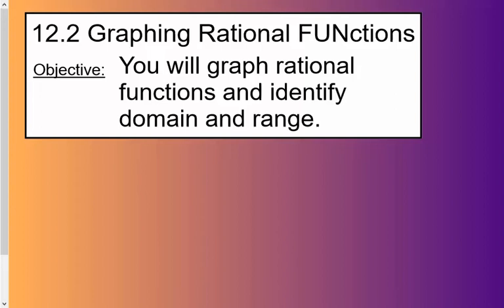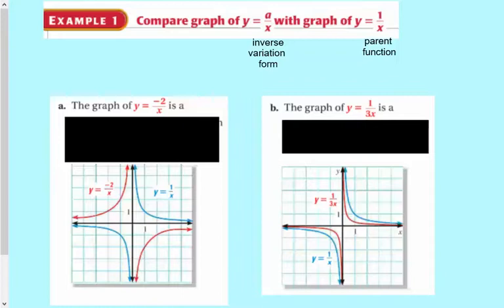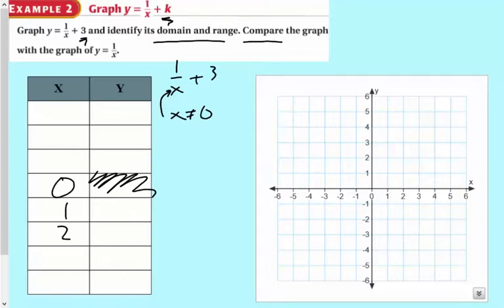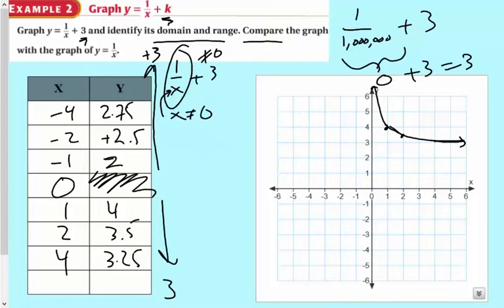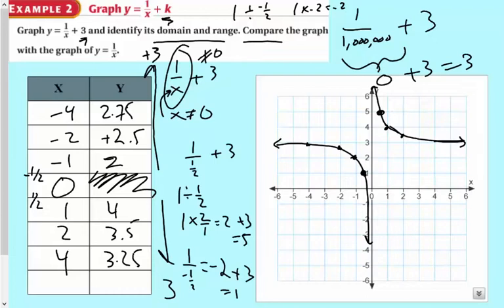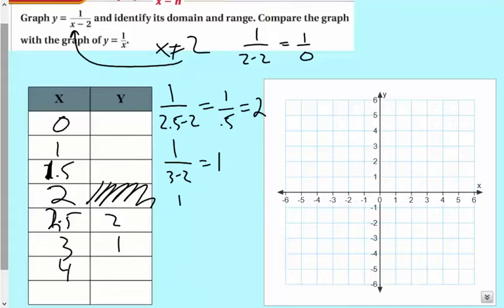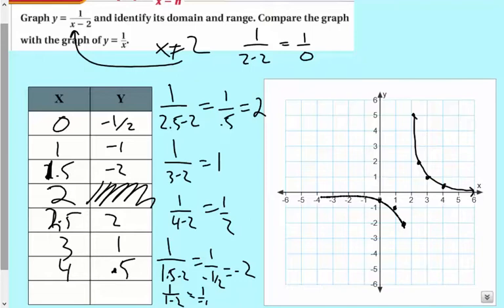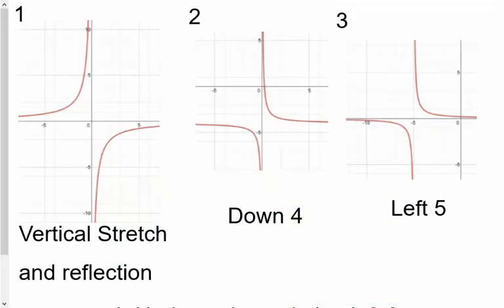alg 12.2 graphing rational functions day 1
Domain, range, transformations